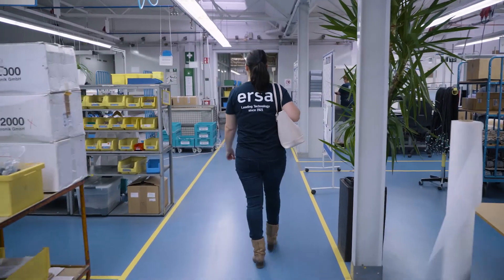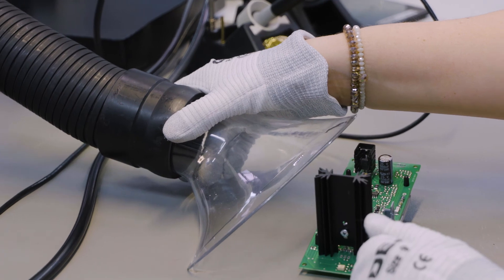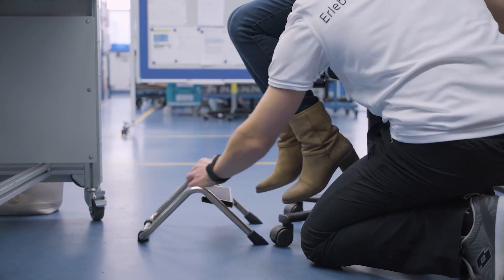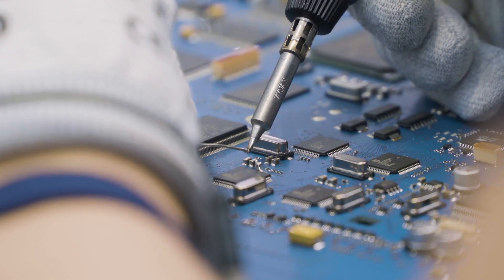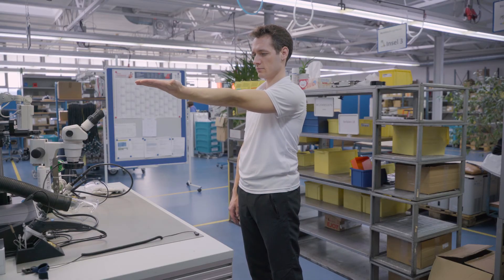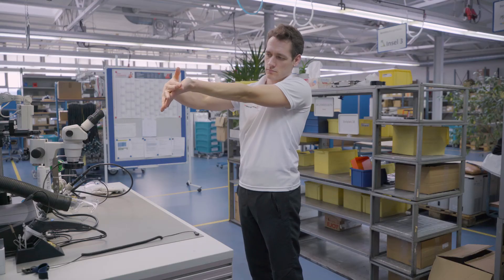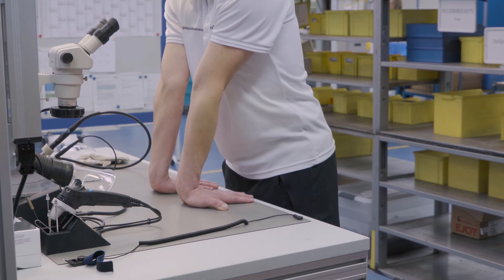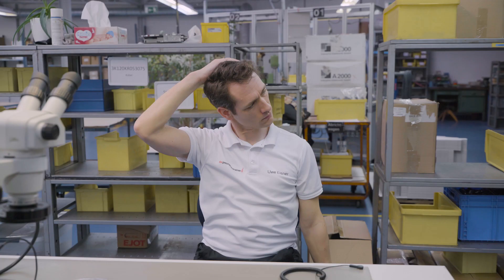Ersa explains #6 – Healthy soldering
Stay fit during soldering! You may have ideal working conditions, personal equipment and the correct tools. But is that all? Ersa shows you what else you need to know to solder in a healthy way.

Important reference: Ersa is not responsible for injury’s that may occur following this video.